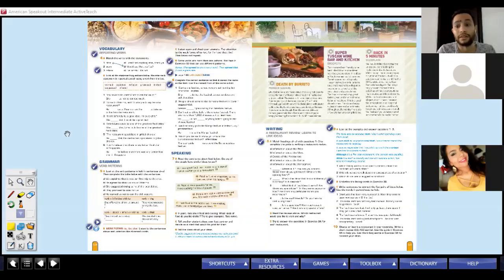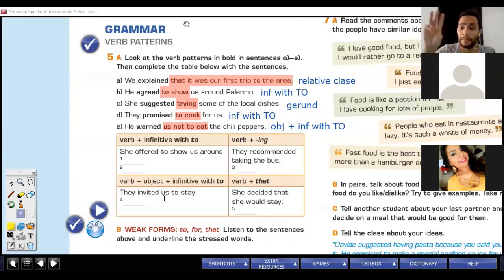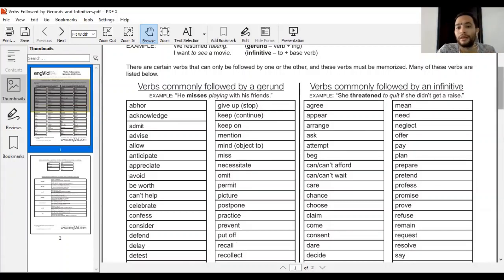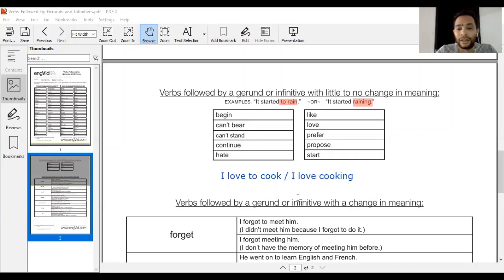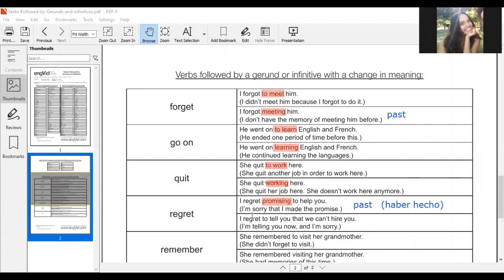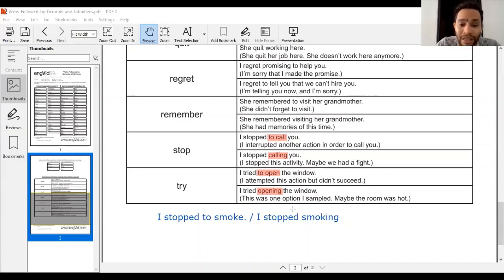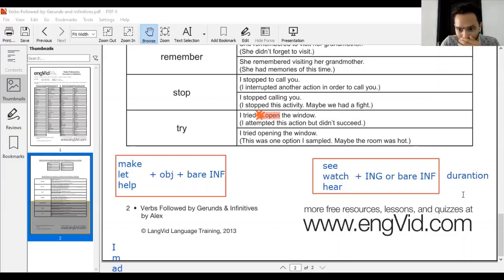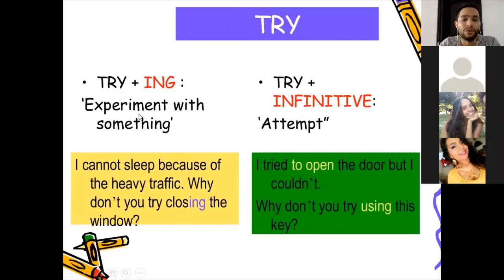July 4th 7 12 Level 4 Unit 10 part 2